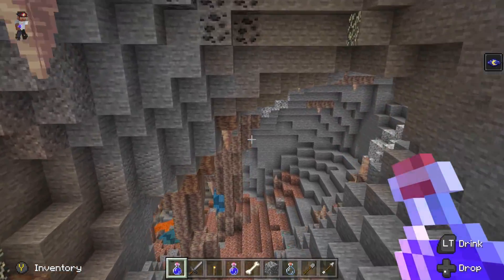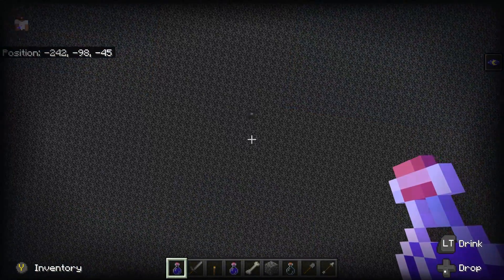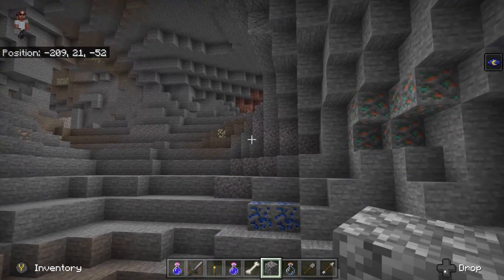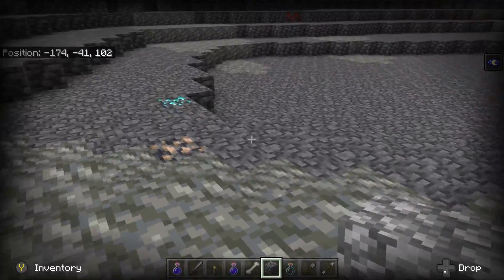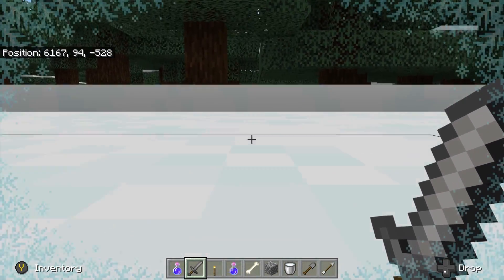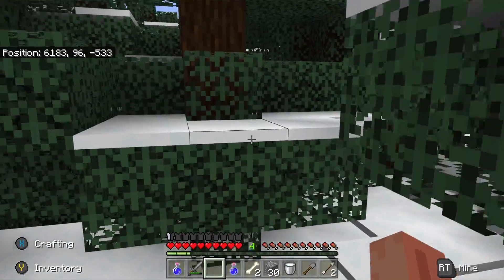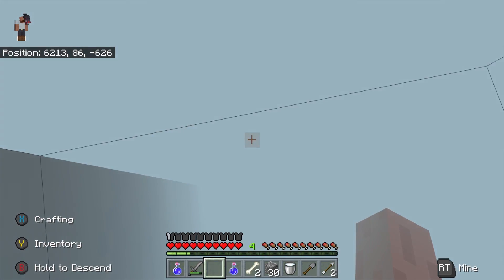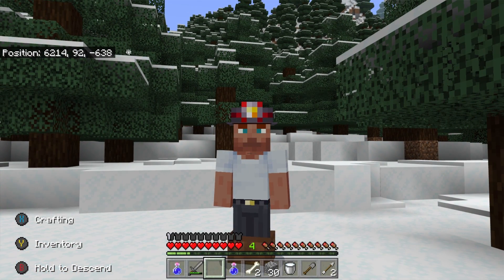Reacting to Caves&Cliffs update 1.18 Part2 Minecraft